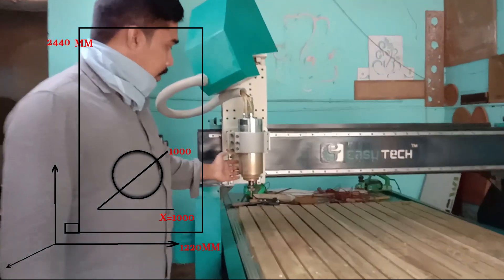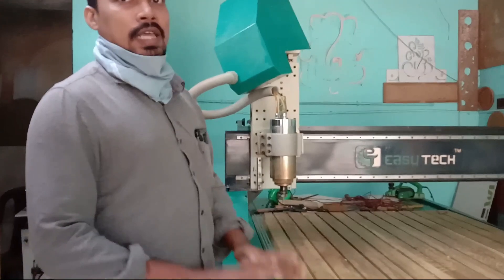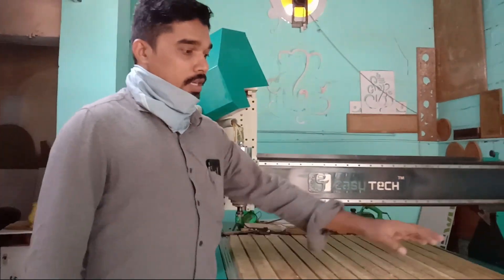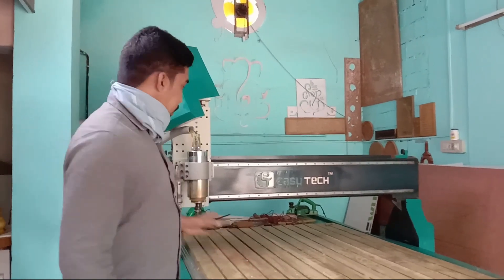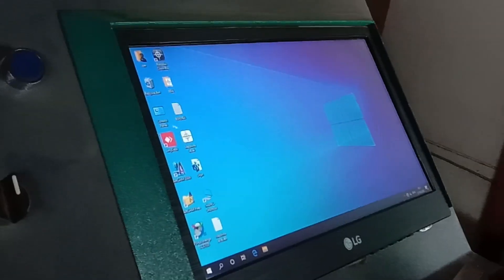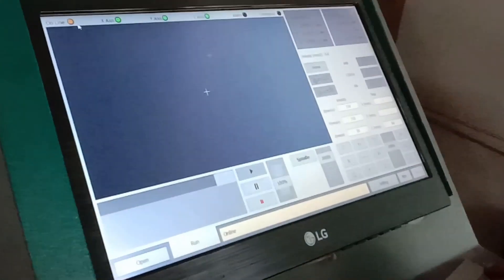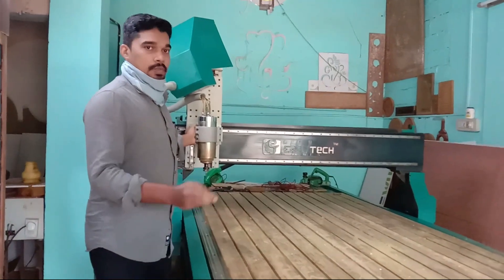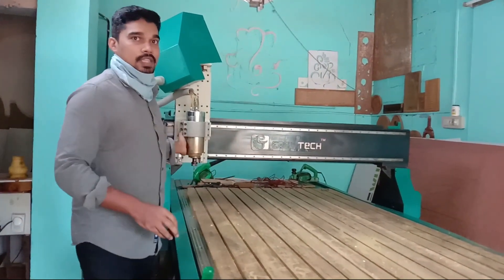CNC | നിങ്ങൾ അറിയാത്ത കാര്യങ്ങൾ | Part-1 | Malayalam Tutorial | Geo Babu Nileshwram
Artcam Malayalam Tutorial
Artcam Tutorial Malayalam
Artcam Beginner Tutorial Malayalam
Rotary Leg Designing Artcam
Artcam Leg Designing